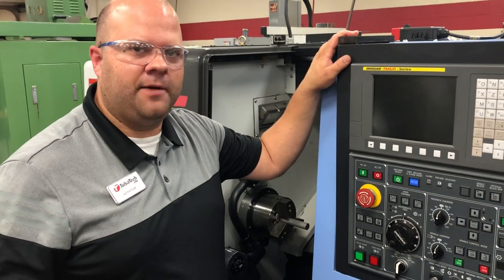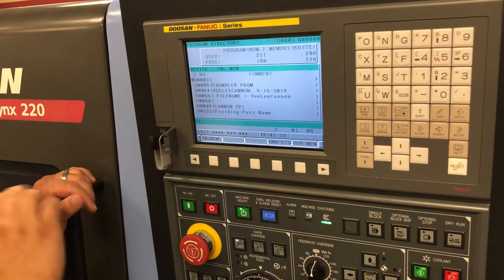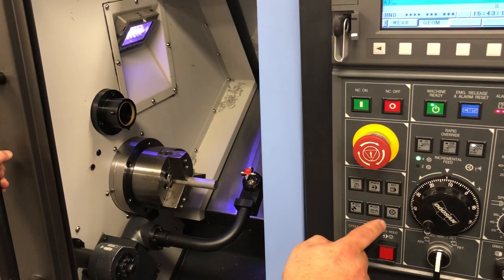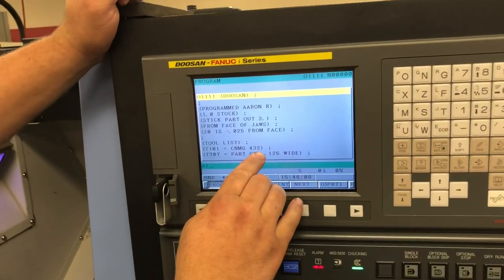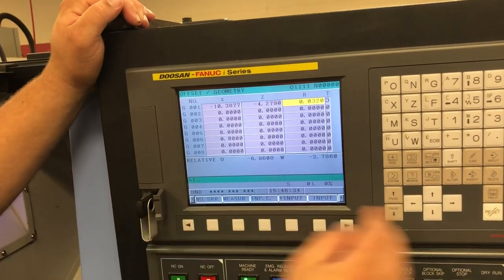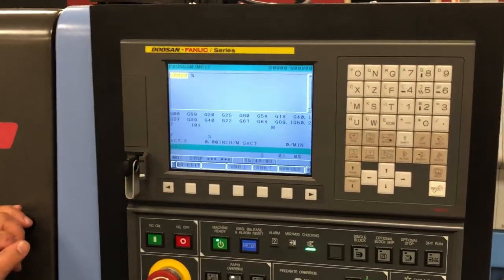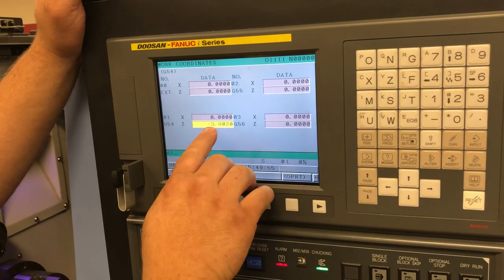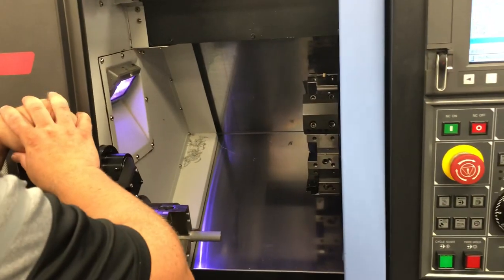Doosan lynx lathe setup